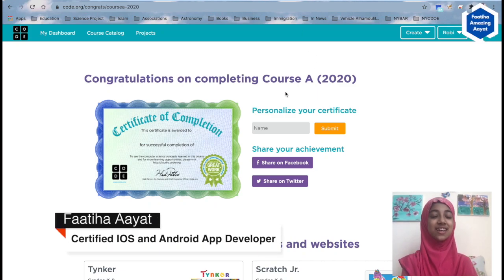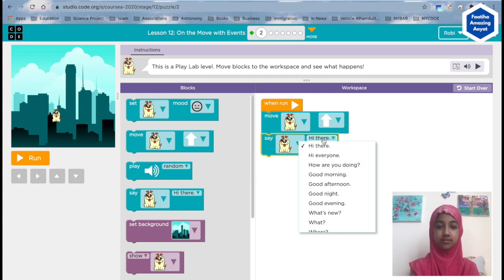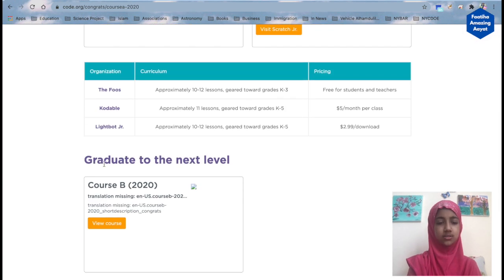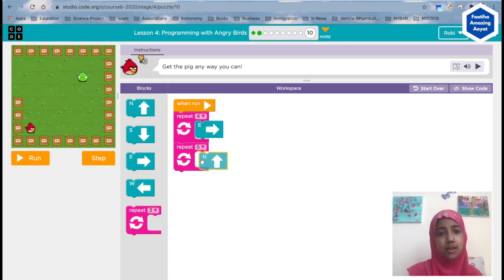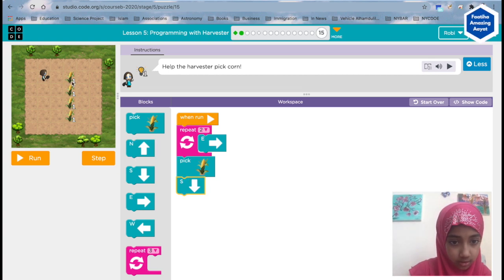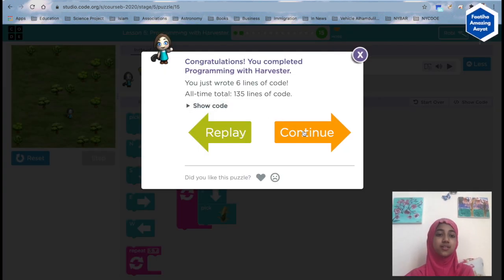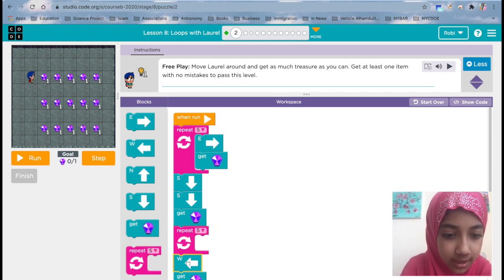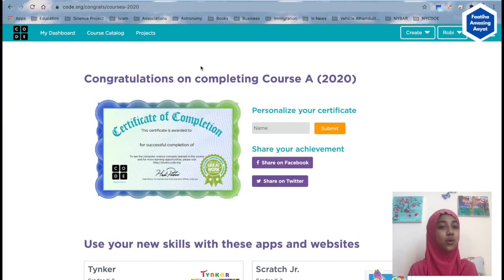Faatiha Aayat | Coding With Faatiha সিরিজে আজকের এপিসোডে Course A কমপ্লিট করার সার্টিফিকেট পাবেন।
Faatiha Aayat | Coding With Faatiha সিরিজে আমার সঙ্গে সঙ্গে যদি ক্লাশগুলো করে থাকেন, তাহলে আজকের এপিসোডে আপনি Course A কমপ্লিট করার সার্টিফিকেট পেয়ে যাবেন এবং আজ থেকে Course B শুরু করবেন।